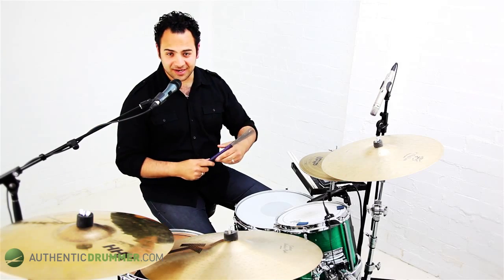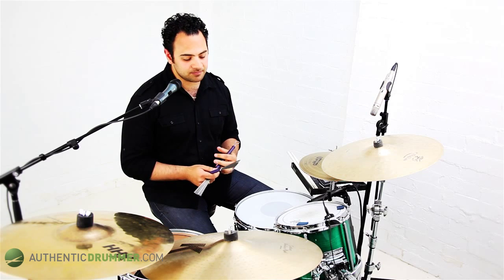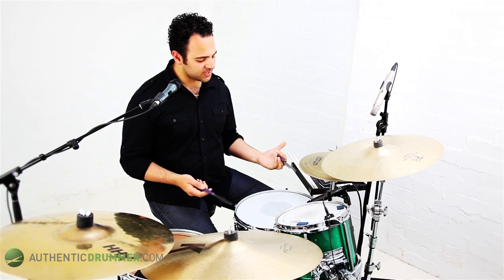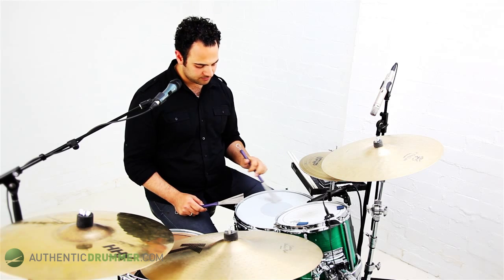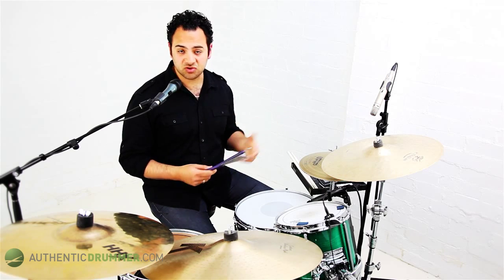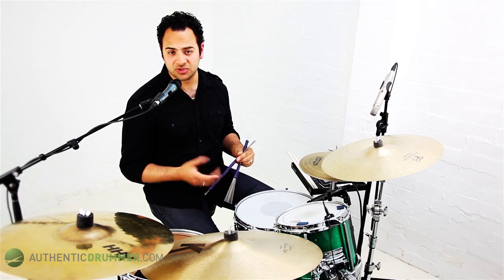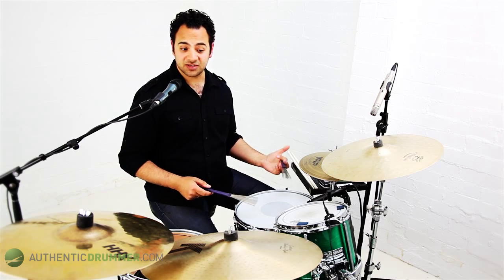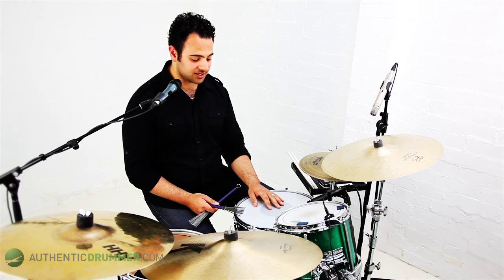Free Video Drum Lesson | Brushes | Authentic Drummer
Part 1 of a Technique/Groove lesson covering the brushes and a good way to start approaching playing with them. Lesson involves grip and a great, easy swing groove - with Adrian Violi the Authentic Drummer.